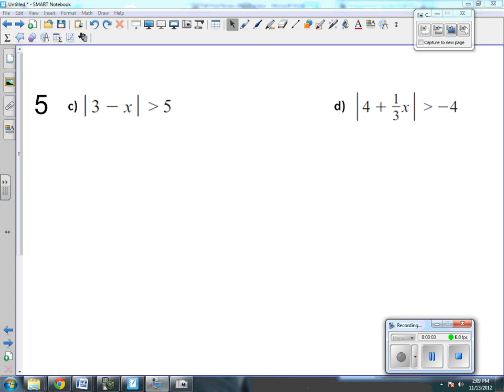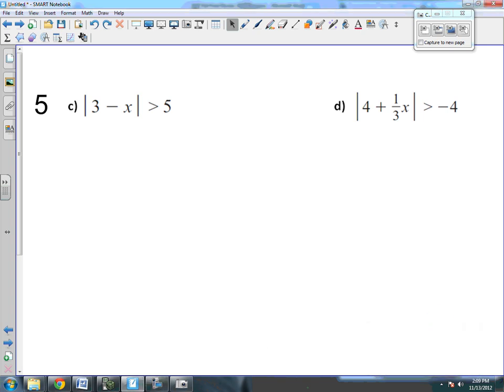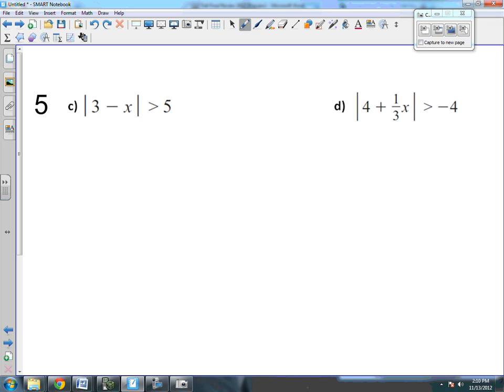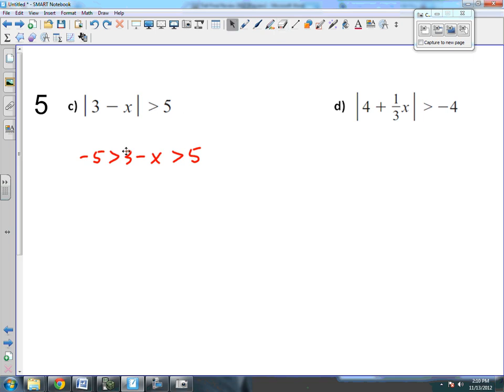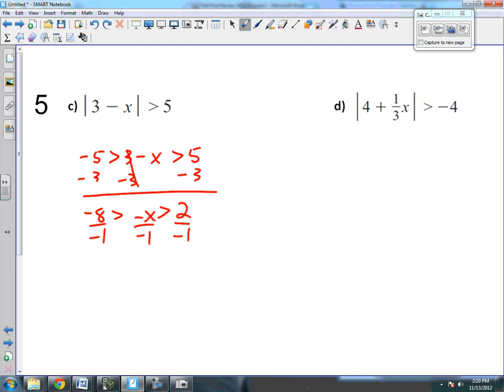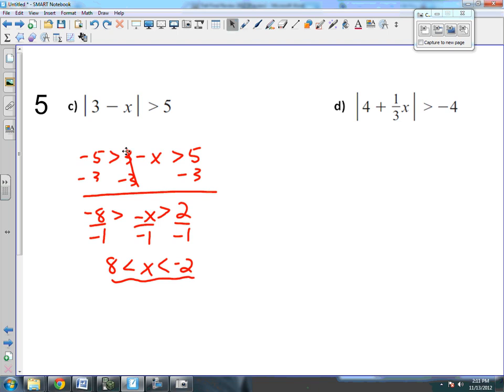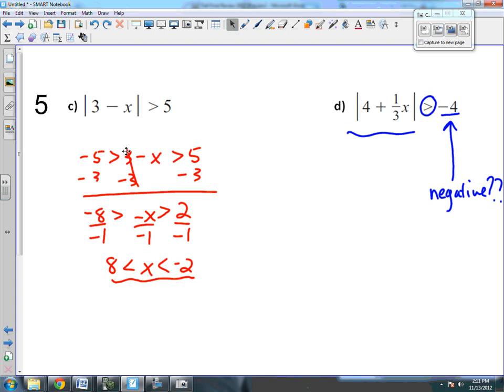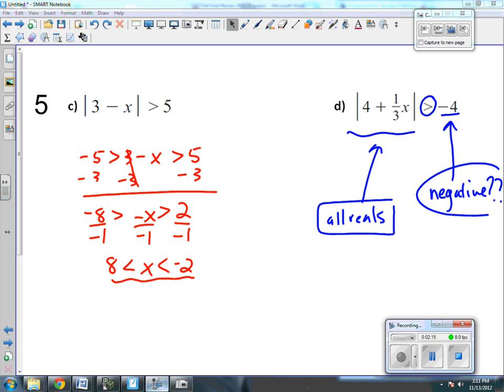Alg 2 Fall Review 5CD